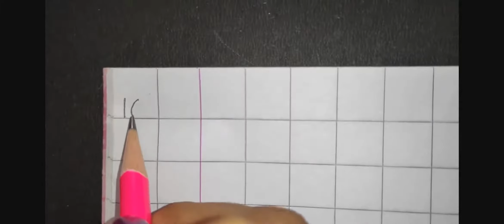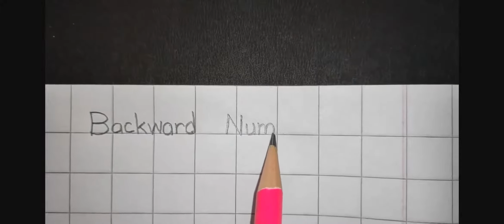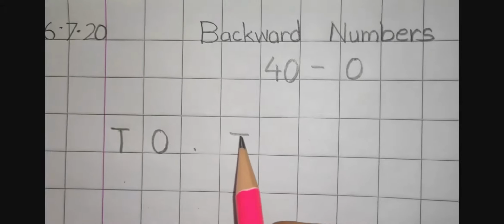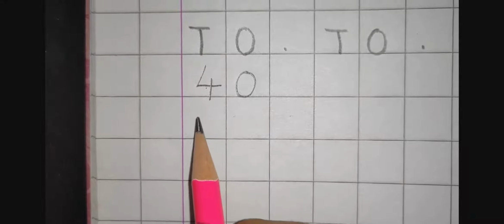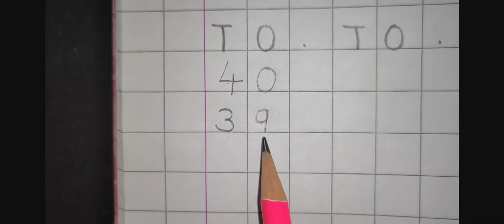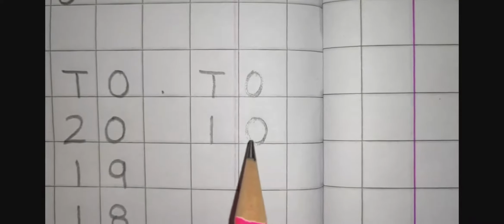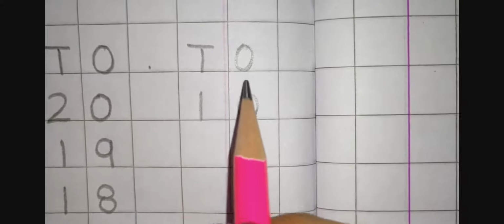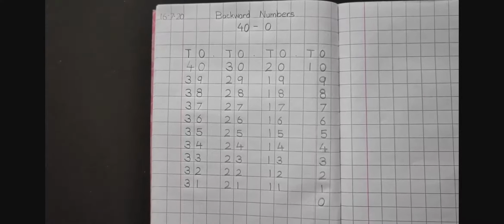9Kids | Sr KG | Maths | Backward NO - 40 to 0 | Week 12 | Session 2